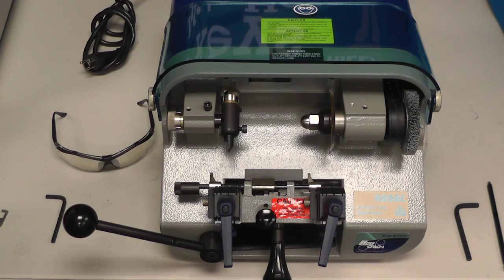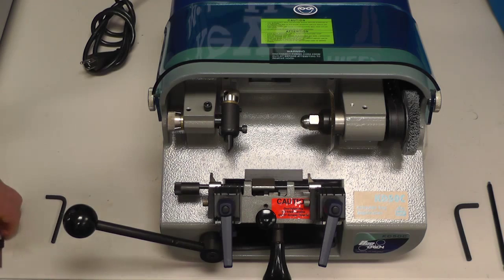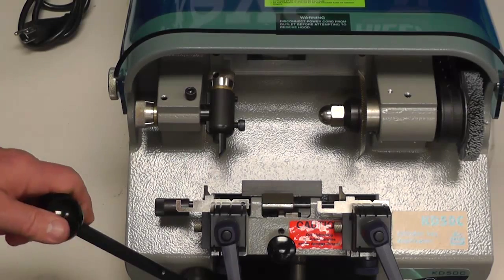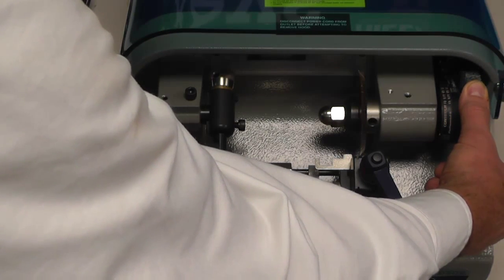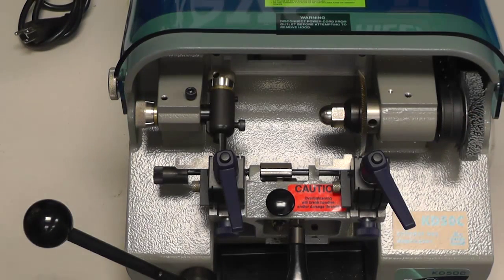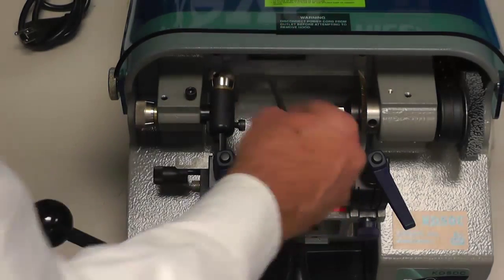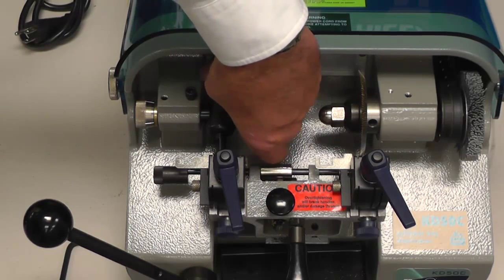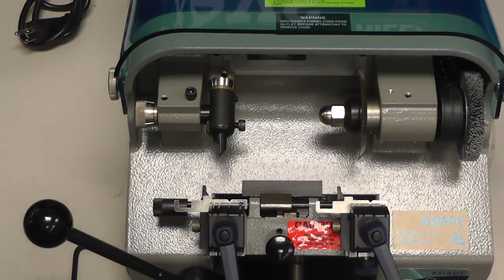KD50 Key Machine Depth Adjustment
This video demonstrates how to properly adjust the key cut depth on the the KD50 Key Machine.